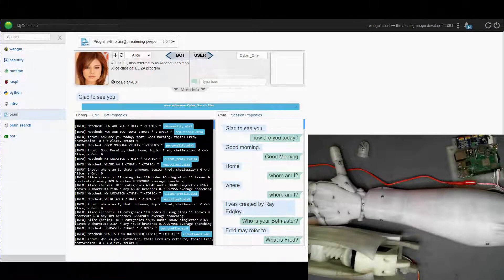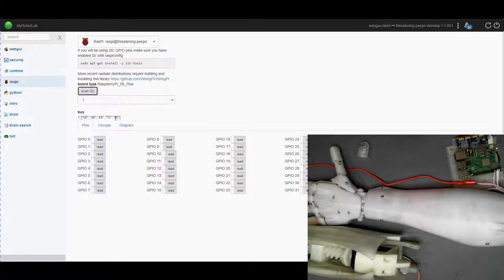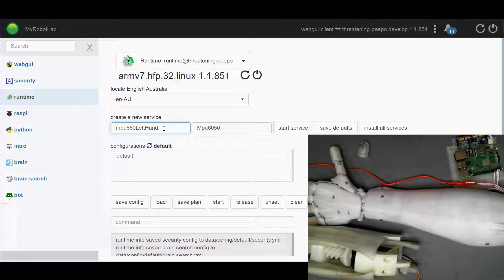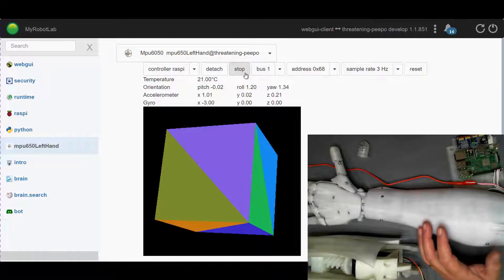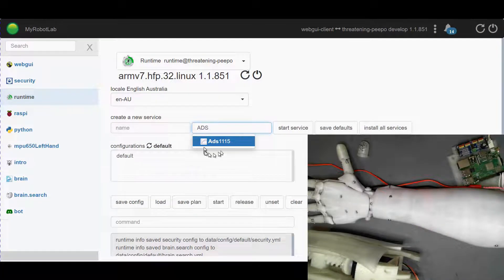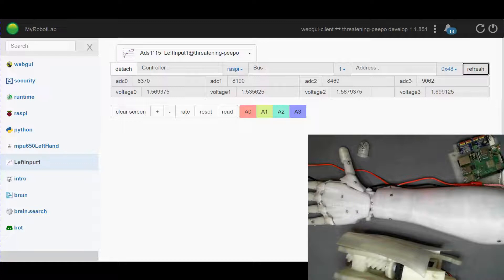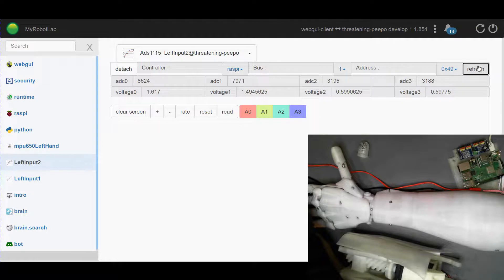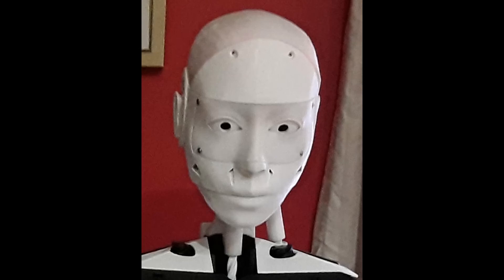Freds Left Hand Part 8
Fred's Left Hand Part 8

When you think of a hand, you tend to look at from the tips of the fingers back to the wrist.
But in the human hand, most of the muscles that drive the fingers are located in the forearm.

This is the same with the Inmoov robot.
All the files for this project can be found on the website
The hand being built in this project is the Version 2 hand or the i2-Hand.
So our journey well start with the forearm.
This is convenient as I already have Fred's arm built down to his elbow on the left side.

In Part 1, I decided to use PTEG. For the forearm, most of it is a standard build except for the modified wrist.
In Part 2, I used a few nutserts and installed the servos.
In Part 3, I started on the version 2 hand its self.
In part 4, I installed the 5 Hall sensors and the springs.
In Part 5, I installed the electronics and the PTFE tube
In Part 6, I installed and wired the PCA9685.
In Part 7, I add the Elbow gear and connect all the tendos to the servos.

In this part, I test out the MPU6050 and the finger sensors.

The PTFE tube are 1.5mm ID and 2.5mm OD with the following lengths:
Thumb 335mm
Index 300mm
Middle 300mm
Ring 300mm
Pinky 360mm

The 12 core ribbon wire used has the following wire assignments
1 - Servo Power - 6V
2 - Servo Power - 6V
3 - Servo Power - 6V
4 - I2C VCC - This is the I2C Bus power 5V
5 - I2C SDA - Serial Data
6 - I2C SCL - Serial Clock
7 - I2C Output Enable - Not Yet Used
8 - I2C Gnd
9 - Spare conductor for secondary I2C VCC
10 - Servo Gnd
11 - Servo Gnd
12 - Servo Gnd

The Spare I2C VCC on wire 9 is planning for the future.
The MPR121 is a capacitive touch sensor that would add to the ability of the hand to sense its environment, however it's max power supply is 3.5V, well below the Hall senors 4.5V minimum.
When MRL supports this chip, we can supply it with 3.3V and use the same SCL, SDA and Grd wires.
Up to 4 of these devices can be on the same I2C bus.

Builder level Patreons get the videos 2 weeks before YouTube does,
VIP Patreons get the videos as they are created, from 2 weeks to 2 months before YouTube.